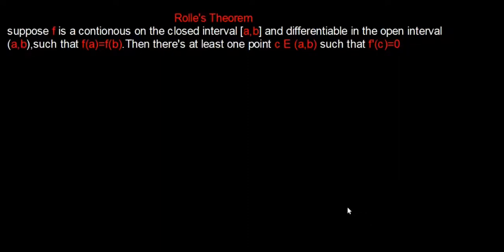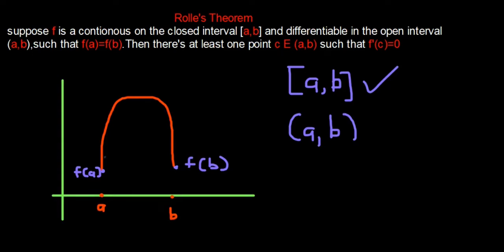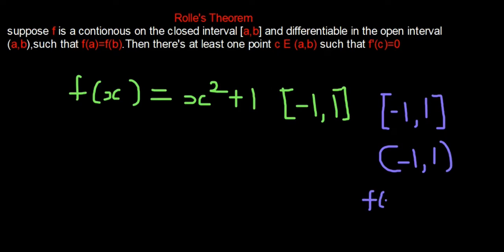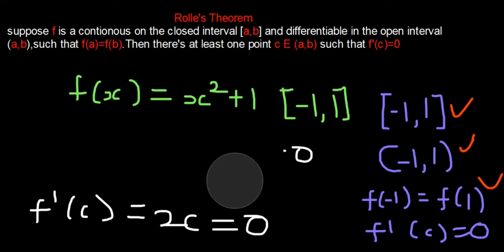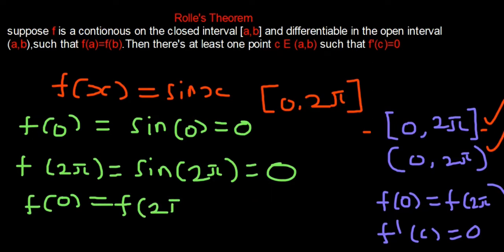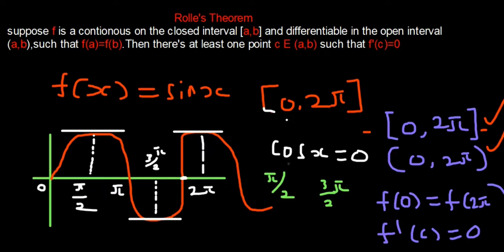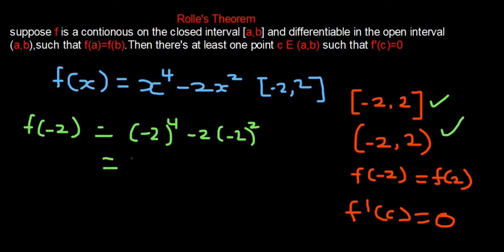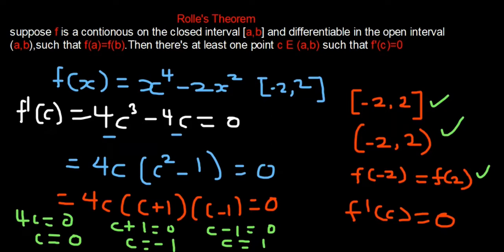Rolle’s theorem simple explanation